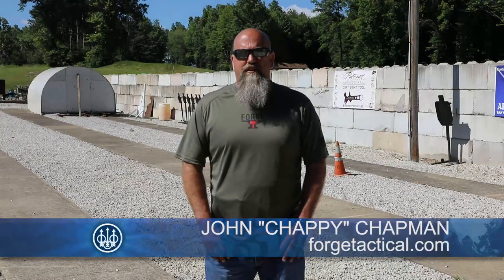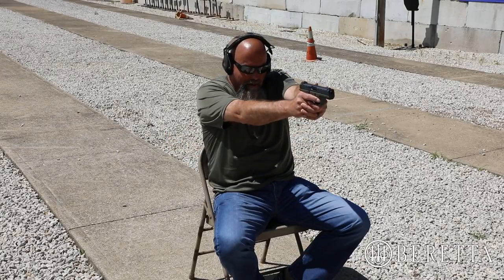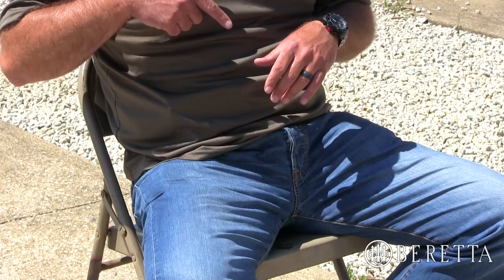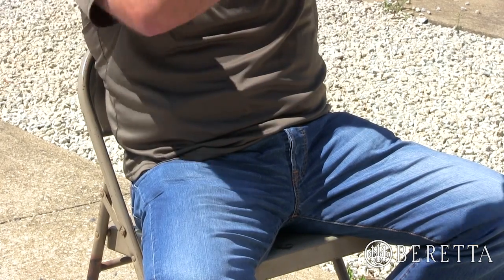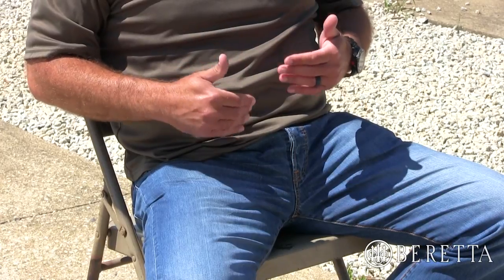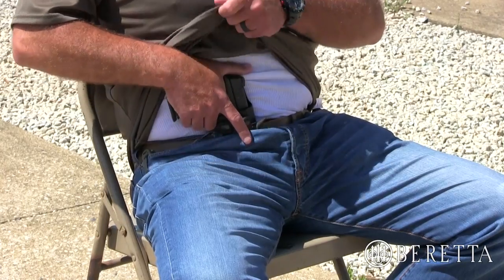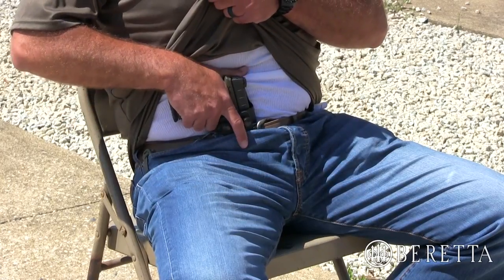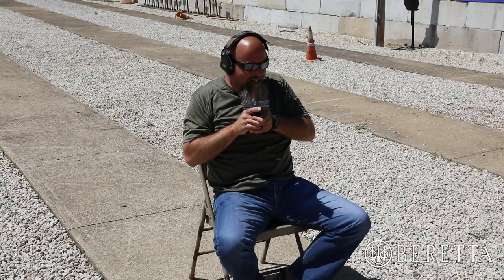Win the Fight: Drawing From Concealment While Seated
Odds are that, if you train for concealed-carry draw, you train standing. Self-protection situations can happen while seated, driving, etc. Learn from Chappy, and become proficient and effective in drawing a concealed carry firearm while seated.